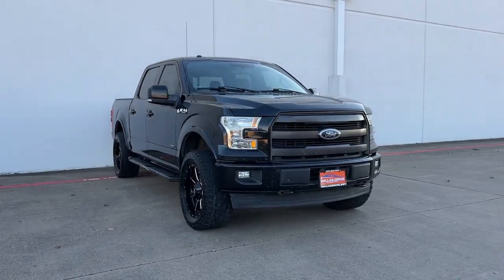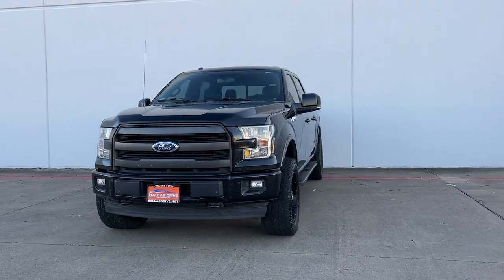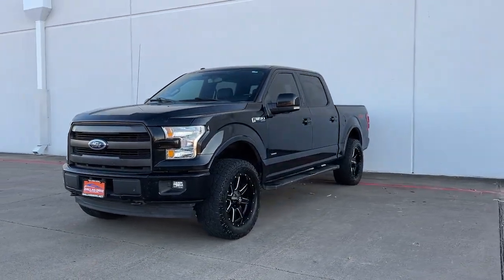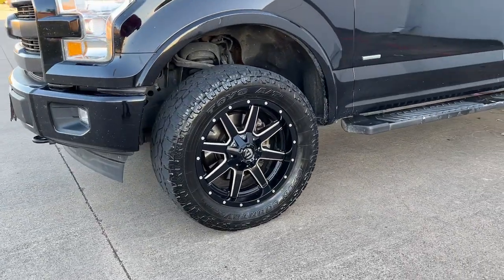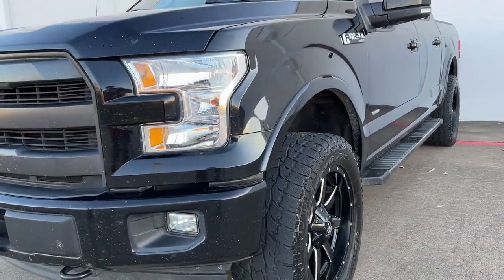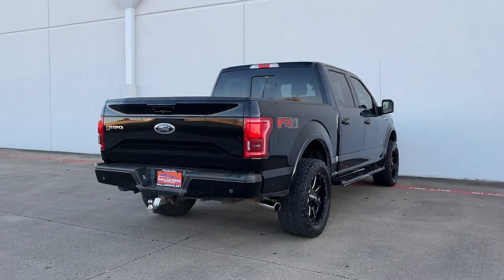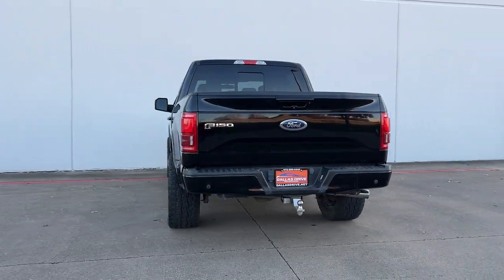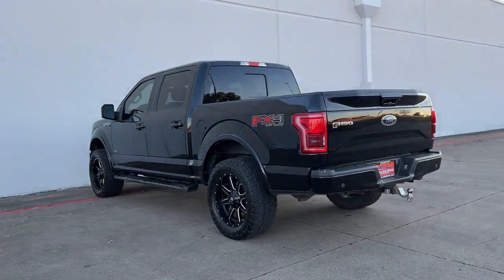2017 Ford F-150 Mesquite, Garland, Dallas, Rowlett, Plano C96150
Shadow Black Used 2017 Ford F-150 Lariat available in 1525 Mariposa Drive, Suite 100, Mesquite, Texas at Dallas Drive. Servicing the Mesquite, Garland, Dallas, Rowlett, Plano, TX area.

Dallas Drive
1525 Mariposa Dr #100

Recent Arrival!brbrEquipment Group 501A Mid (110V/400W Outlet BLIS Blind Spot Information System LED Side-Mirror Spotlights Power Glass Sideview Mirr w/Body-Color Skull Caps Remote Start System w/Remote Tailgate Release Reverse Sensing System and Universal Garage Door Opener) FX4 Off-Road Package (4x4 FX4 Off-Road Bodyside Decal Hill Descent Control and Off-Road Tuned Front Shock Absorbers) GVWR: 6500 lbs Payload Package Lariat Sport Appearance Package (Accent-Color 3-Bar Style Grille Accent-Color Angular Step Bars Body-Color Front & Rear Bumpers Box Side Decal Single-Tip Chrome Exhaust and Wheels: 18 6-Spoke Machined-Aluminum) Max Trailer Tow Package (Auxiliary Transmission Oil Cooler Class IV Trailer Hitch Receiver Electronic Locking w/3.55 Axle Ratio Engine Oil Cooler Extended Range 36 Gallon Fuel Tank Integrated Trailer Brake Controller Pro Trailer Backup Assist and Upgraded Front Stabilizer Bar) 18 Machined-Aluminum Wheels 3.55 Axle Ratio 4-Wheel Disc Brakes 7 Speakers ABS brakes Adjustable pedals Air Conditioning Alloy wheels AM/FM radio: SiriusXM AppLink/Apple CarPlay and Android Auto Auto-dimming door mirrors Auto-dimming Rear-View mirror Automatic temperature control Brake assist Bumpers: chrome CD player Compass Delay-off headlights Driver door bin Driver vanity mirror Dual front impact airbags Dual front side impact airbags Electronic Stability Control Exterior parking camera rear: With Dynamic Hitch Assist Front anti-roll bar Front Center Armrest w/Storage Front dual zone A/C Front fog lights Front reading lights Front wheel independent suspension Fully automatic headlights Heated door mirrors Heated front seats Illuminated entry Leather-Trimmed 40/20/40 Front Seat Low tire pressure warning Memory seat Occupant sensing airbag Outside temperature display Overhead airbag Overhead console Panic alarm Passenger door bin Passenger vanity mirror Pedal memory Power door mirrors Power driver seat Power passenger seat Power steering Power windows Radio data system Radio: Single-CD w/SiriusXM Satellite Rear reading lights Rear seat center armrest Rear step bumper Rear window defroster Remote keyless entry Security system Speed control Speed-sensing steering Split folding rear seat Steering wheel mounted audio controls SYNC 3 Tachometer Tailgate Step w/Tailgate Lift Assist Telescoping steering wheel Tilt steering wheel Traction control Trip computer Turn signal indicator mirrors Variably intermittent wipers Ventilated front seats Voltmeter and Wheels: 20 6-Spoke Premium Painted Aluminum. 2017 Ford F-150 Lariat 4WD 10-Speed Automatic 3.5L V6 Shadow BlackbrbrbrAwards:br  * 2017 KBB.com Brand Image Awards   * 2017 KBB.com 10 Most Awarded Brands